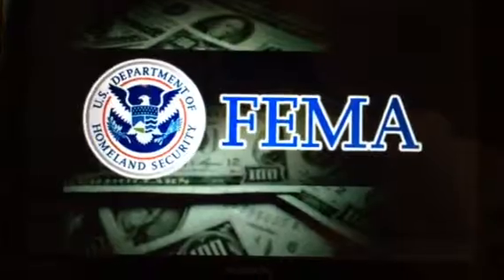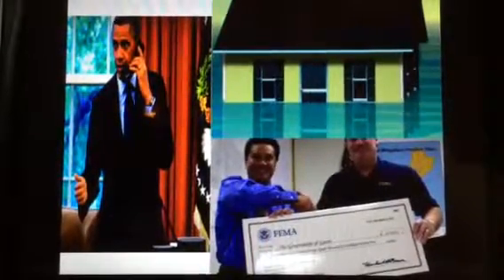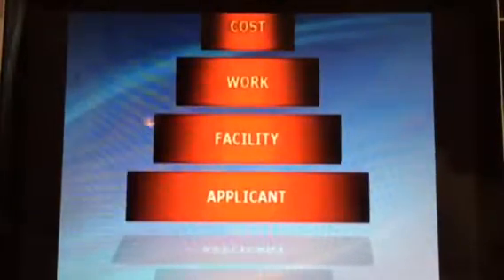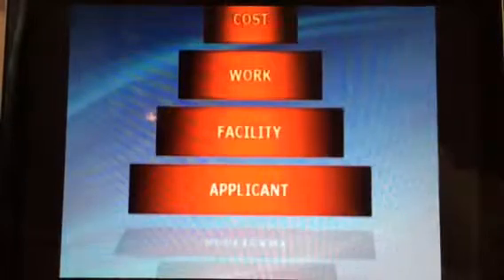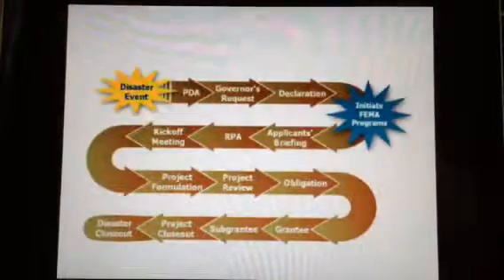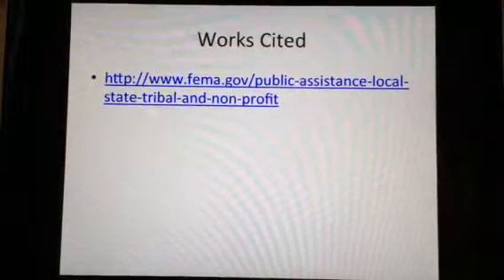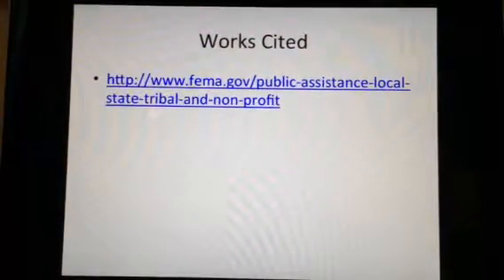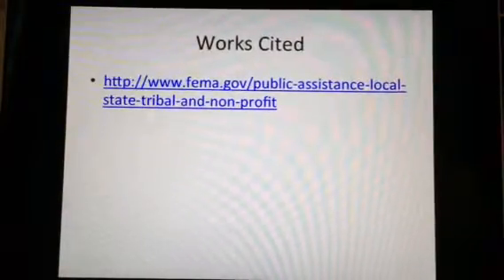FEMA's PA Program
PAD4391 Oral Presentation